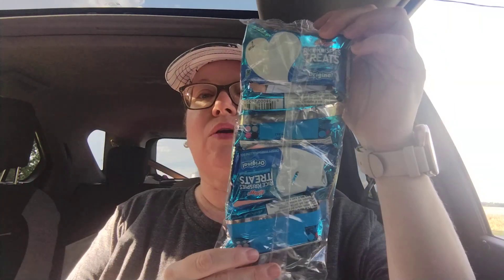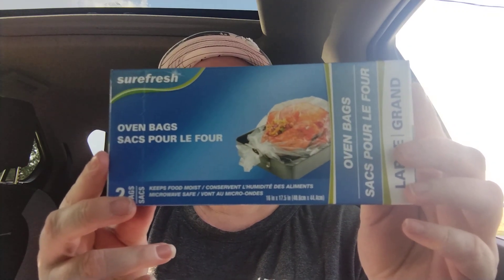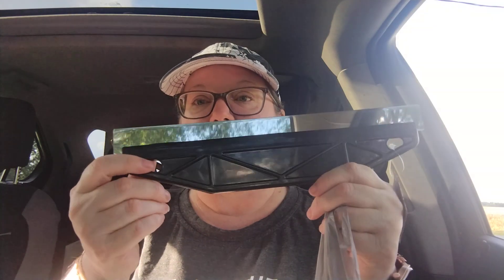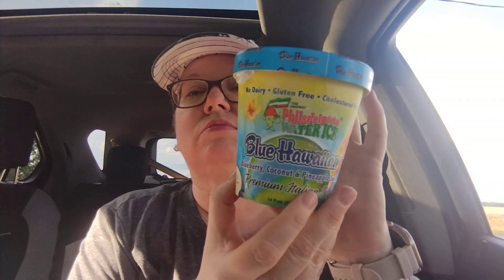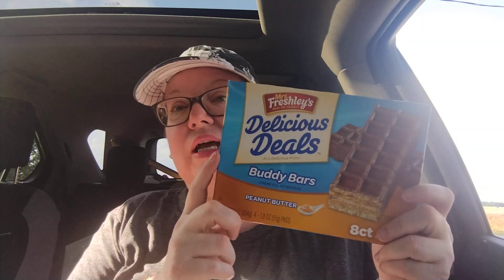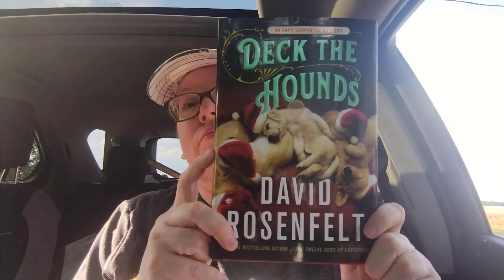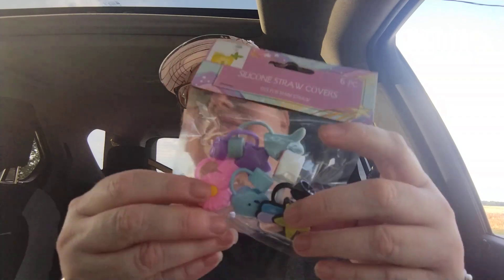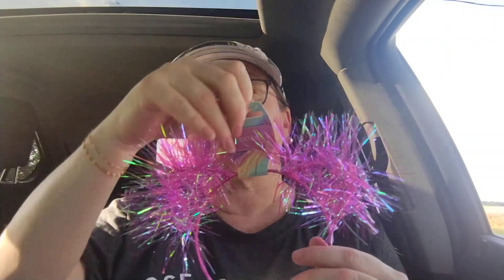Dollar Tree Snack Attack Haul Y'all! 06/03/24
Fetch:
Come save money on Fetch with me! Sign up w/ code 1X2AR & get 1,000 pts See you there!

Upside:
This free app gets you cash back on gas!